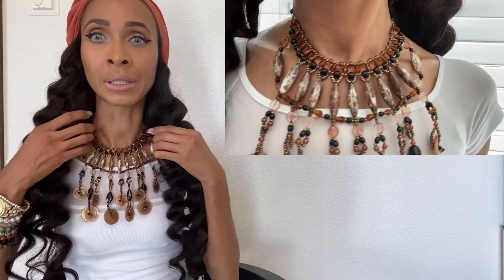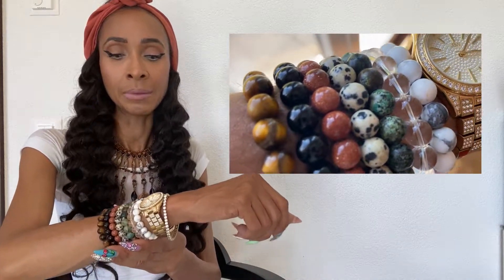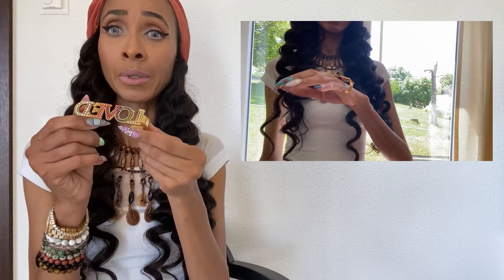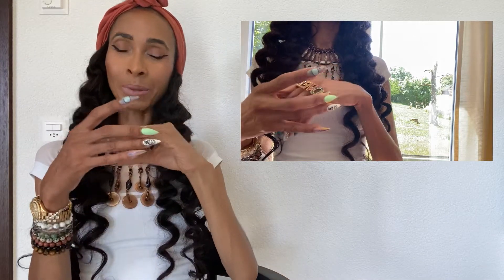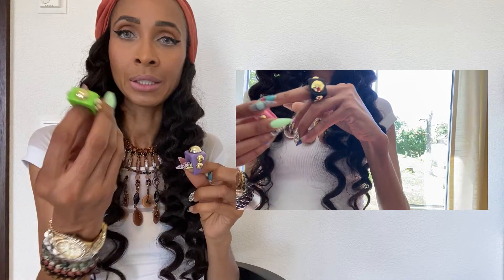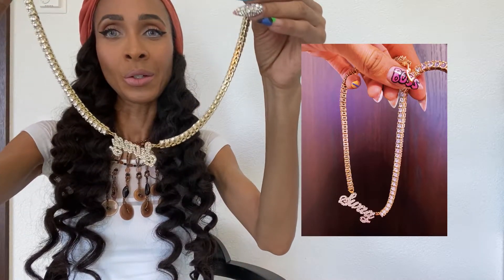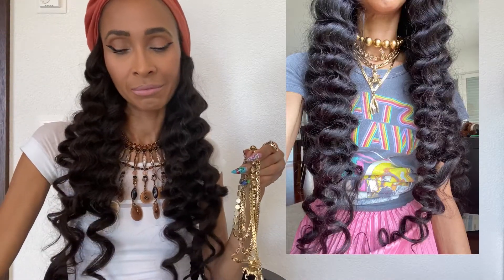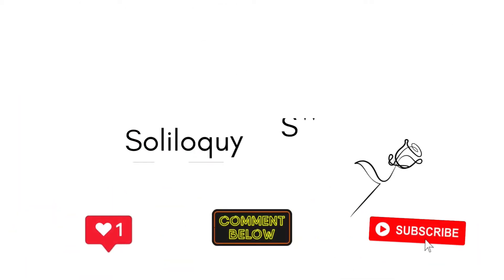Some of my summer statement jewelry pieces|2022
This video is about some of my favorite summer jewelry pieces. I wanted to keep it a short length, so not every piece made the cut…☺️

Fun fact: I‘m an English teacher and I design composition notebooks, journals, planners, etc.  Check them out!